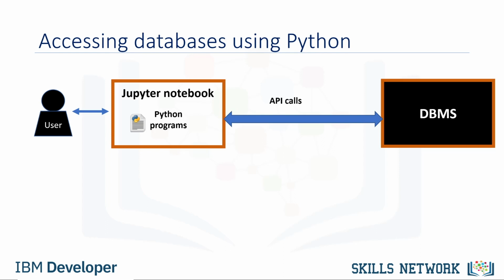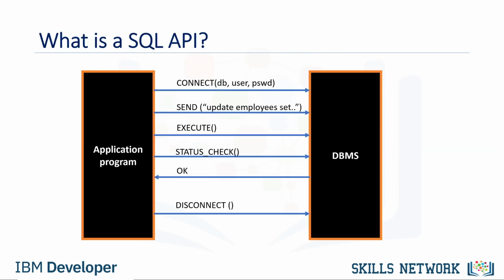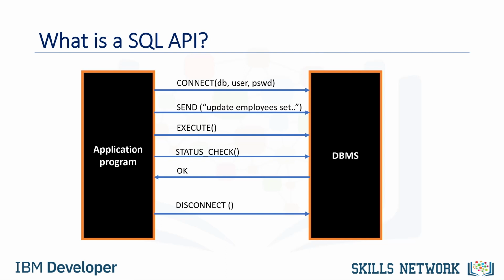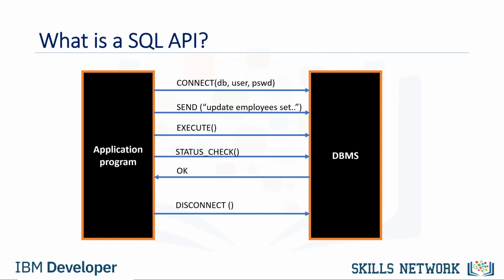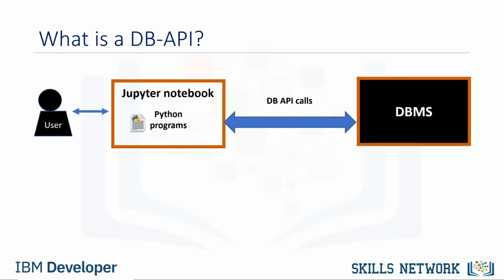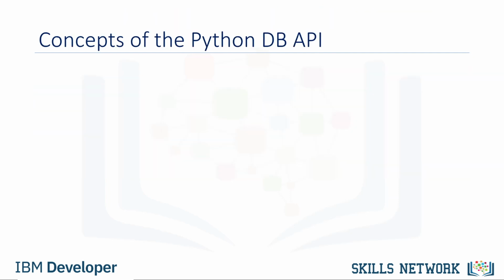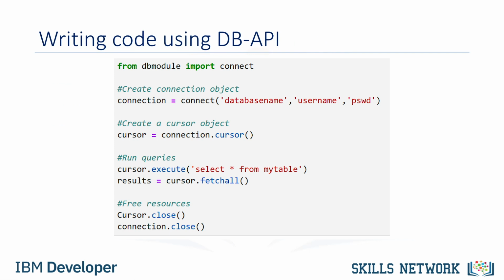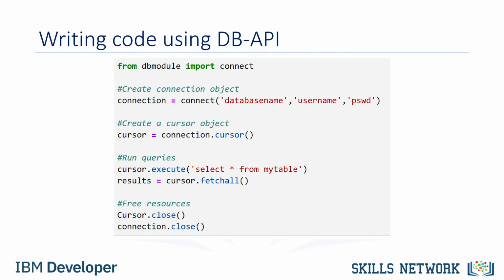Accessing Databases with Python